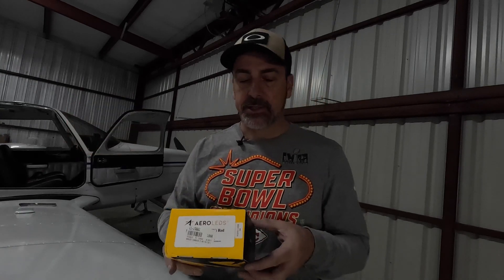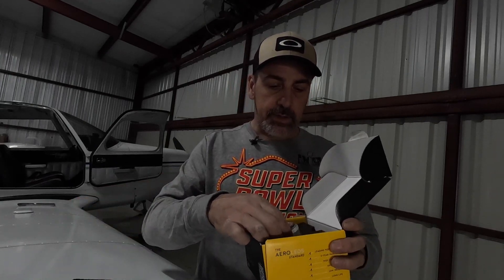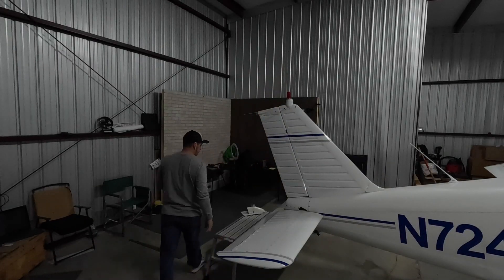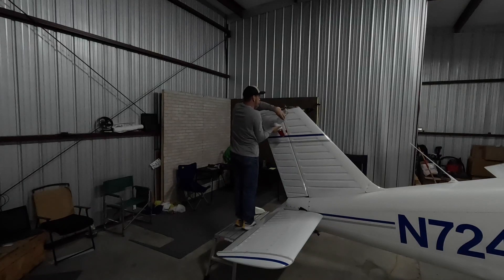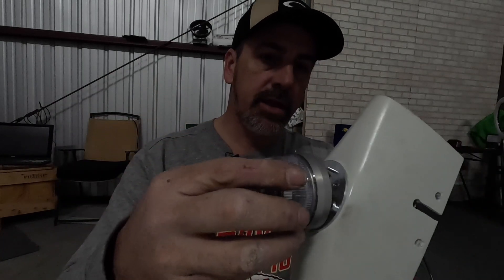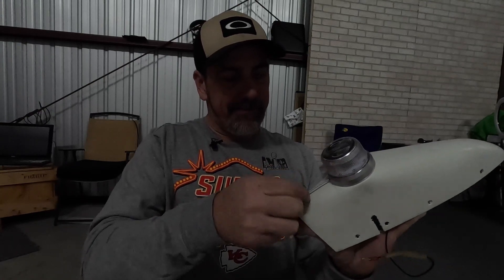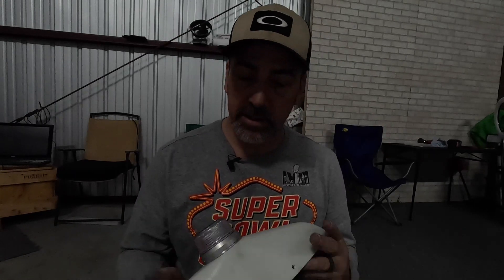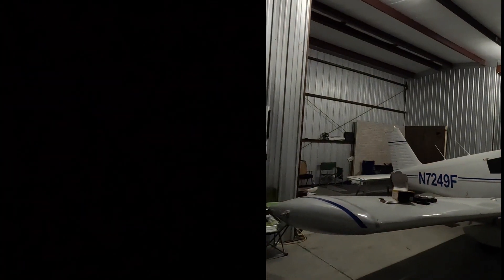Upgrading Foxy's beacon to an AeoLED Sunbeacon II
In this part of my journey to giving new life to an old plane I'm replacing the old worn out beacon and installing what could possibly be, in my opinion, the brightest beacon light on the market.